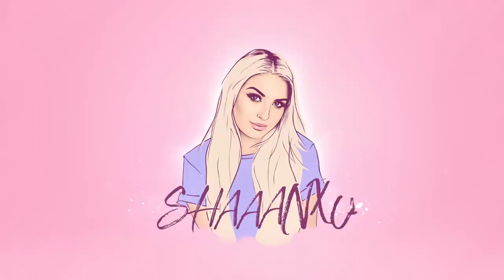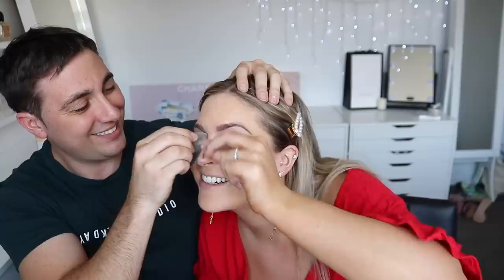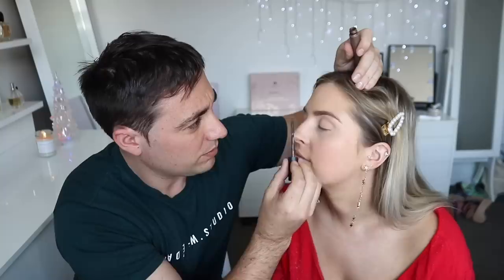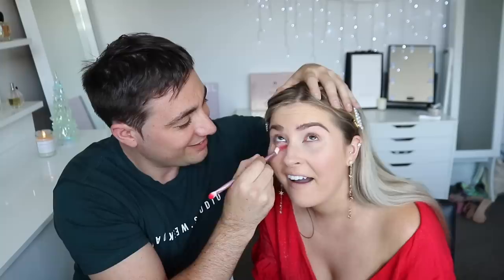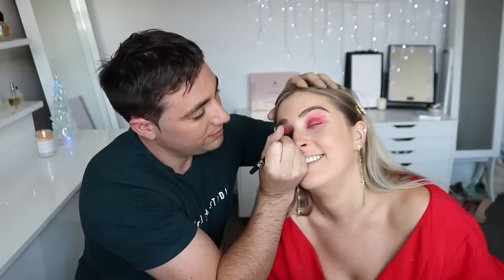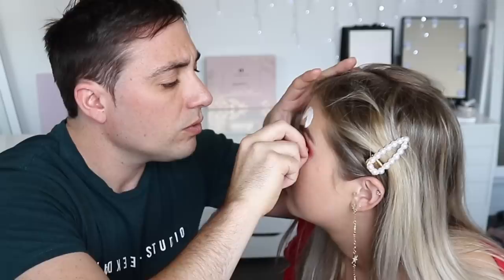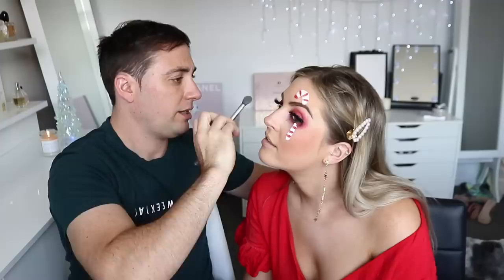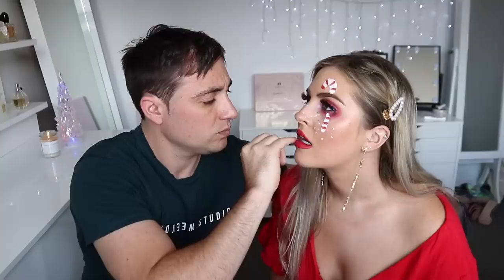FIANCÉ does my CHRISTMAS MAKEUP! 🎄 my fav video yet... lol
Today hamish, my boyfriend slash fiance, is attempting artistic christmas makeup on me inspired by @atarahmayhew / @evelinesmakeup on instagram! xoxo

Shannon Harris
Palmerston North
NEW ZEALAND

💜 Online Shopping! 💜

MY BRAND!

MAKEUP & BEAUTY!